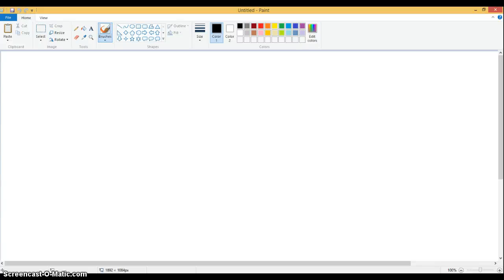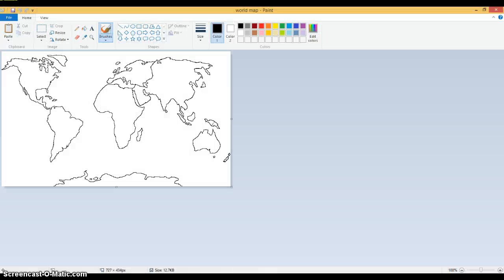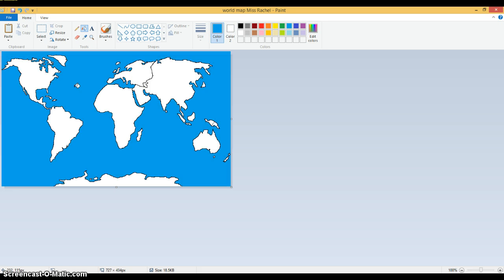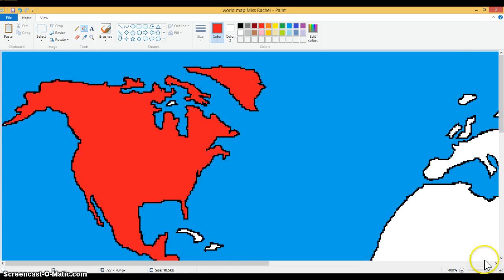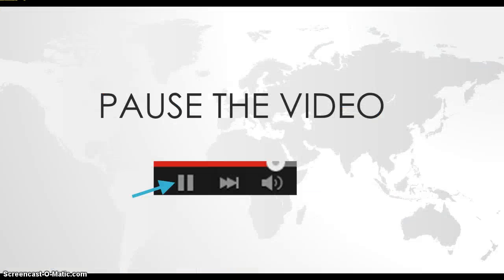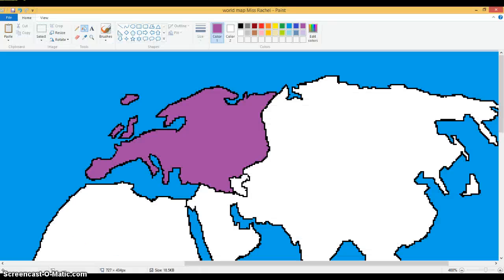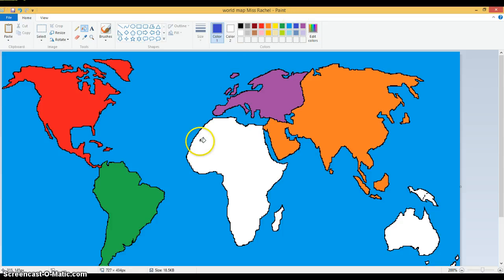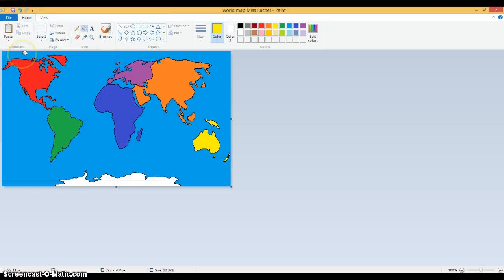1st Grade Map Coloring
1st Grade Map Coloring